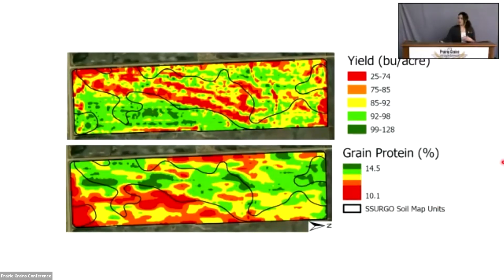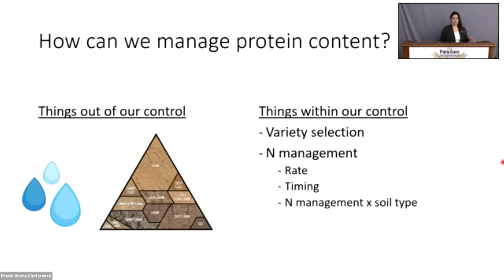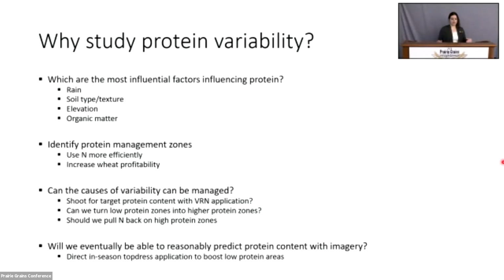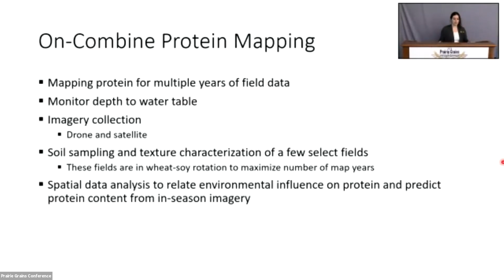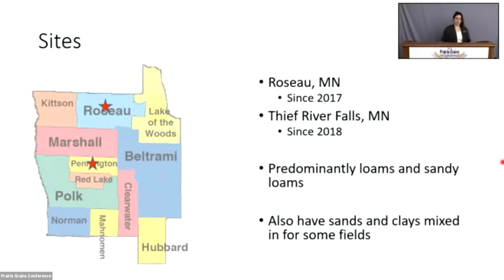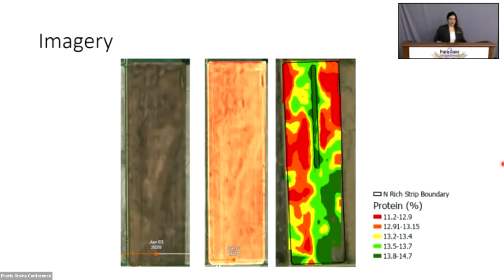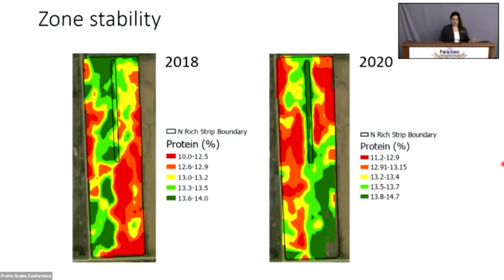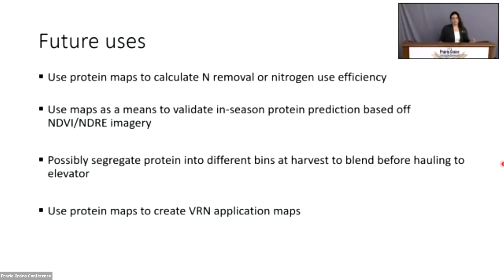2020 Prairie Grains Conference - Wheat Reporting Session - Carlson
How Much Does Protein Content Vary Within a Field? - Melissa Carlson, VP of Research, Minnesota Wheat Research & Promotion Council
A look through three years of data from a combine mounted protein sensor.